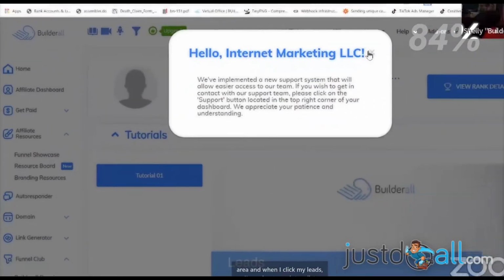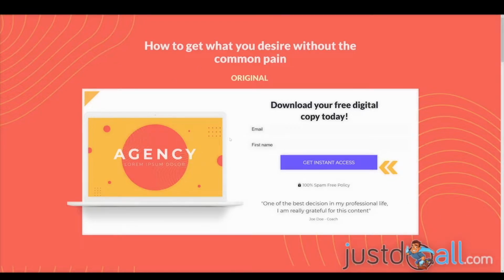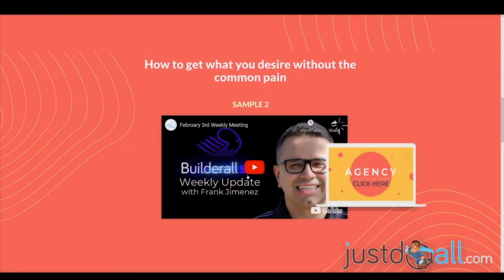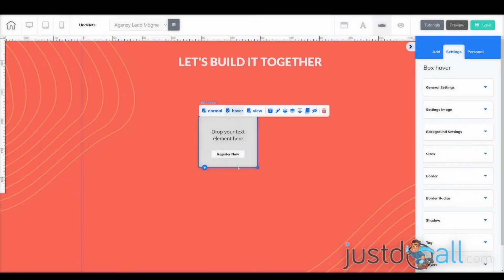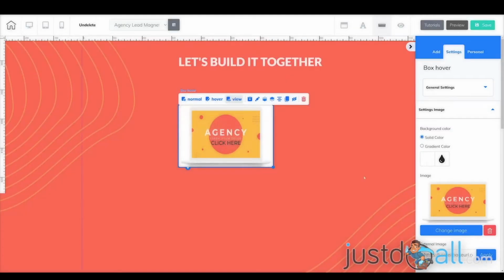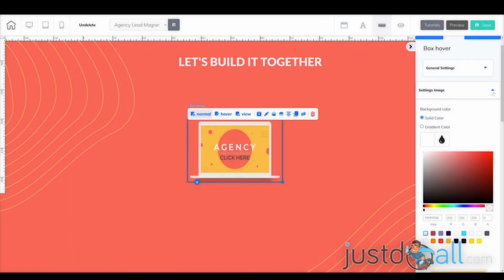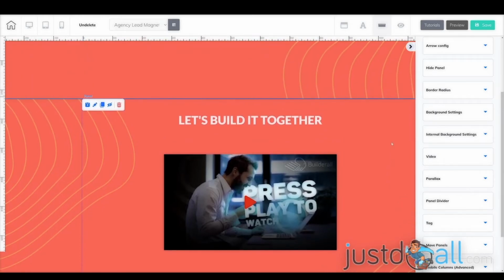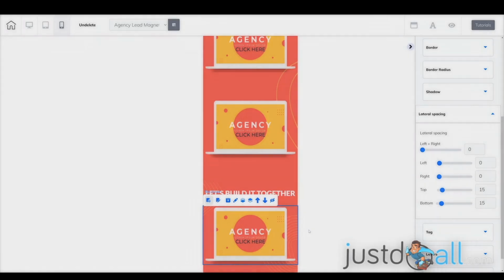Builderall Cheetah Box Hover Tool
BuilderAll est fait pour vous si votre activité est dans cette liste :
🤝 Marketing de Réseau
💡 Marketing d’Information
👨🏽‍🏫 Consulting
📠 Auteurs
🎤 Conférenciers
💻 Business en Ligne
👩‍⚖️ Coaching
📦 E-Commerce
📈 Crypto Marketing
💰 Vente Directe
👥 Agence de Marketing
👀 Promotion Personnelle
💎 Ventes Professionnelles
👩‍🍳 PME/TPE